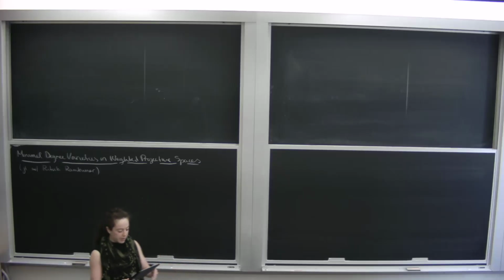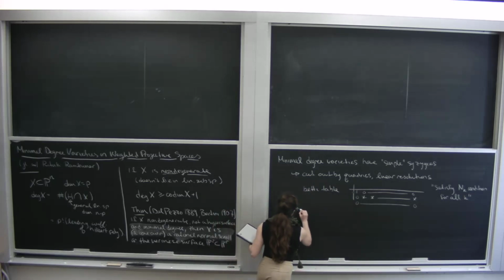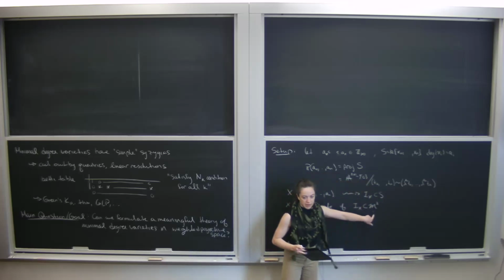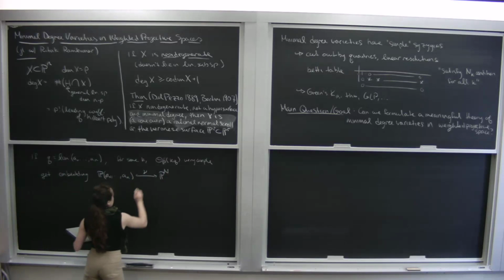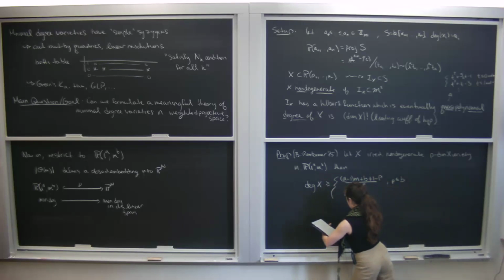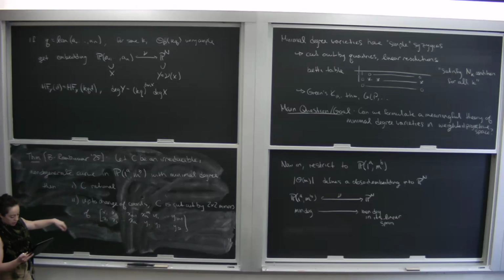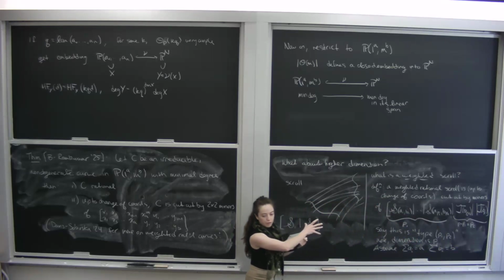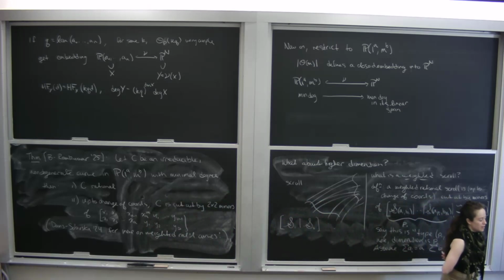Minimal Degree Varieties in Some Weighted Projective Spaces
Speaker: Maya Banks, The Fields Institute and University of Illinois - Chicago